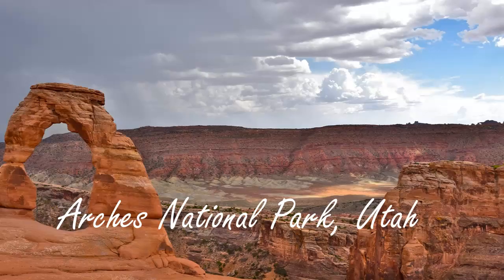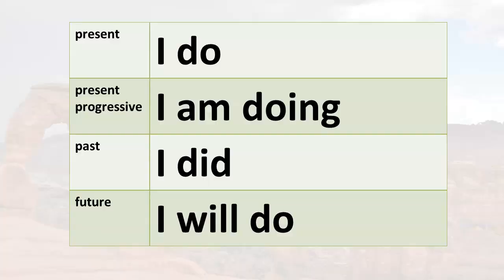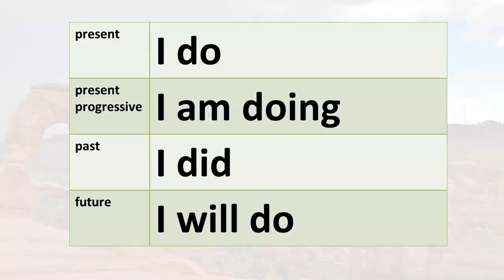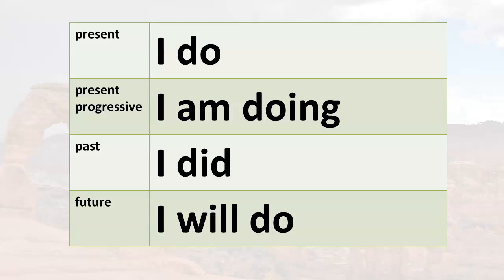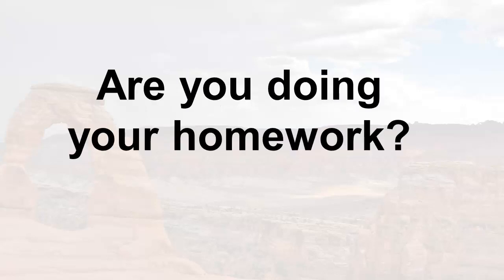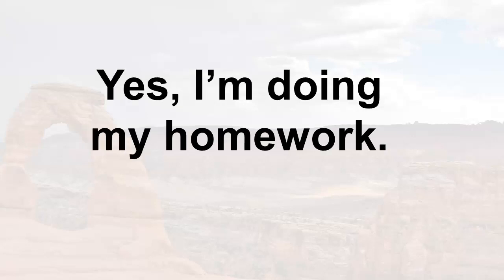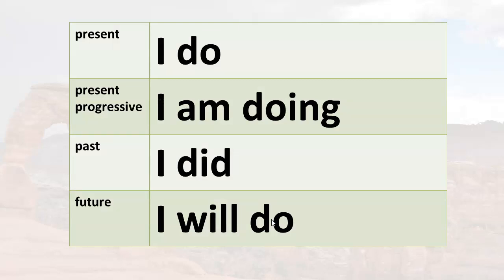TO DO in the Past, Present and Future, American English Pronunciation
Welcome! I would like to help you improve your American English pronunciation. Please listen and repeat carefully. Practice makes perfect!

Practice with the pronunciation of TO DO in the present, past and future in American English.